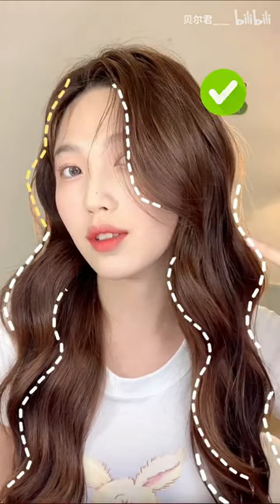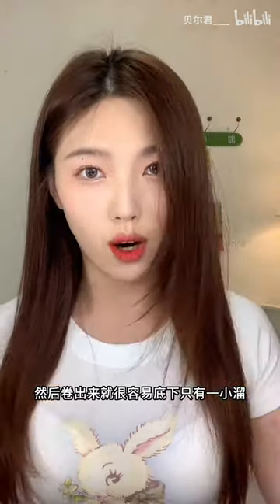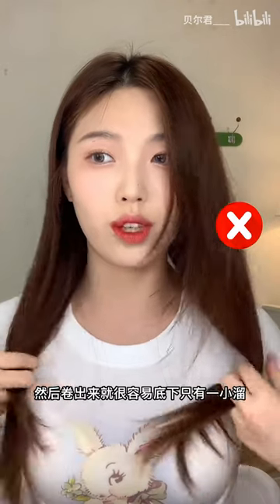How to Curl Your Hair 💌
👍 • Like it if you love it
ABOUT GLOW UP
Here you will find hairstyle tutorial, makeup tutorial, and also fashion and outfit ideas